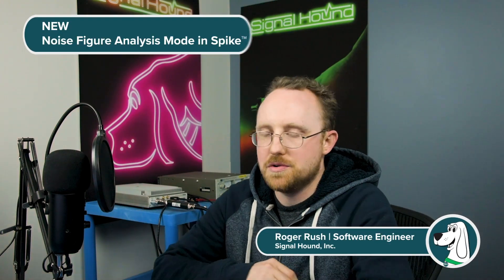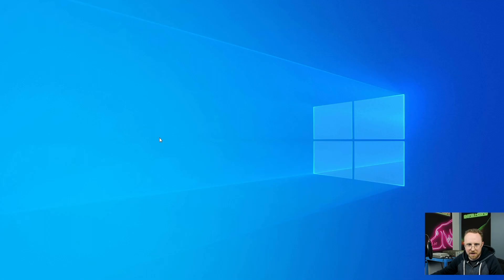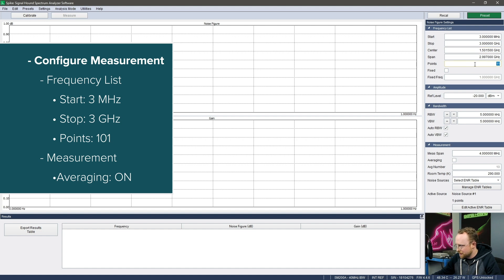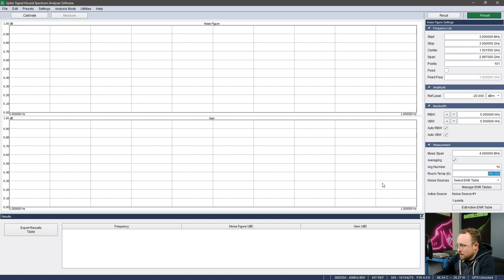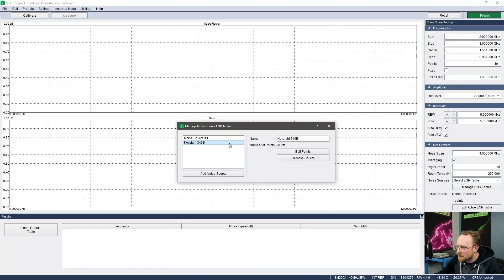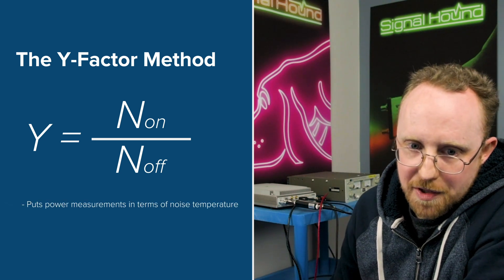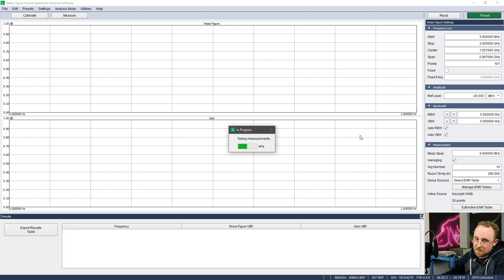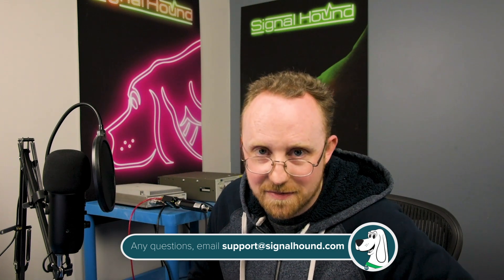Noise Figure Analysis Mode in Spike™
Discover the essentials of Noise Figure in RF engineering with Roger from Signal Hound in this
episode of our Talking RF series. Dive deep into our newly introduced noise figure software, a
must-have tool for every RF engineer looking to master the nuances of noise measurement in
electronic devices. This software, compatible with the SM200 and BB60 series, is ingeniously
integrated into Spike—Signal Hound's free measurement mode, providing unrivaled value and
precision.

Why is Noise Figure critical? As Roger explains, in an era where weak signals are prevalent due
to numerous RF and IoT devices, understanding and controlling the noise level is paramount for
device efficiency. The software not only allows for detailed analysis but also walks you through
each step of the measurement process, from setup to final results visualization.

Signal Hound continues to lead the RF industry by providing solutions that push the boundaries
of what's possible with spectrum analyzers and digital demodulation. This episode not only
offers an in-depth look into the practical application of Noise Figure measurement but also
highlights the seamless integration of Signal Hound devices with Spike software for peak
performance and accuracy.

For those eager to explore further and harness the full capabilities of Signal Hound's innovative
Join us in redefining precision in the RF landscape, where quality, madeinusa, and cutting-edge
technology meet to offer you superior testing solutions. If you have questions or need support,
with Signal Hound!

CHAPTERS:
0:00 - Intro
0:30 - Noise Figure Importance
1:57 - Measurement Setup
5:38 - ENR Table Addition
8:34 - Calibration Measurement Process
10:51 - DUT Measurement Technique
12:55 - Measurement Results
13:22 - Data Exporting
13:25 - Viewer Questions
13:30 - Conclusion